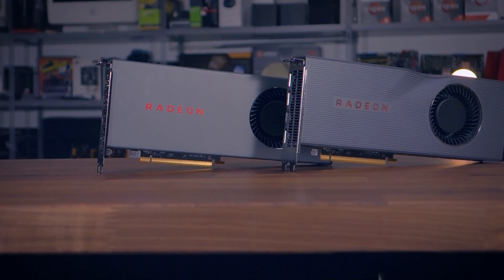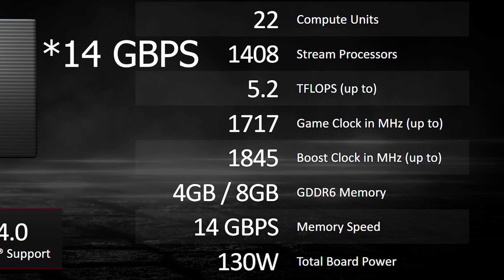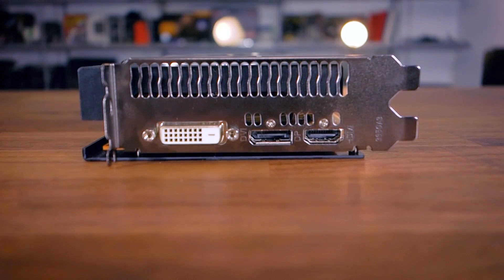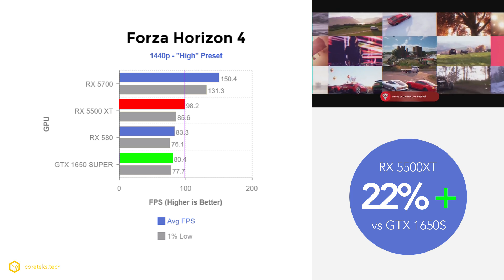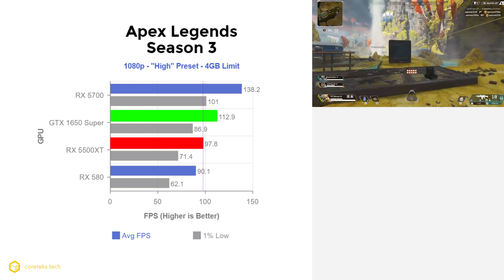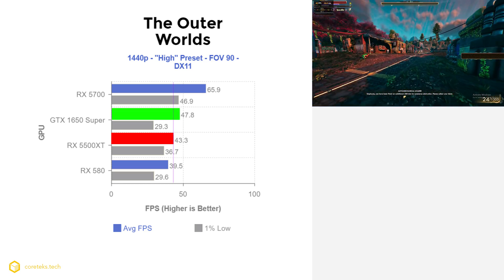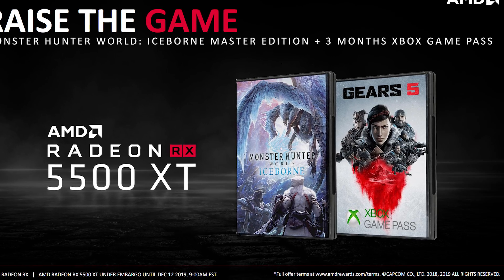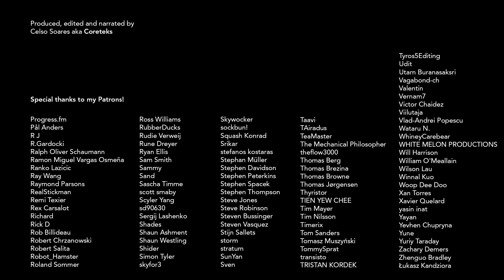RX 5500 XT Review - Is 1080p still relevant?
Buy the PowerColor Red Dragon RX 5500 XT 8GB: Link soon
Buy the PowerColor Red Dragon RX 5500 XT 4GB: Link soon

Did you notice how the sound improved in this video? It's thanks to the sound engineering by:
- The intro tune this time around was also made by him, check him out!